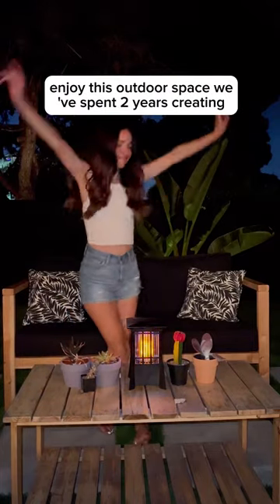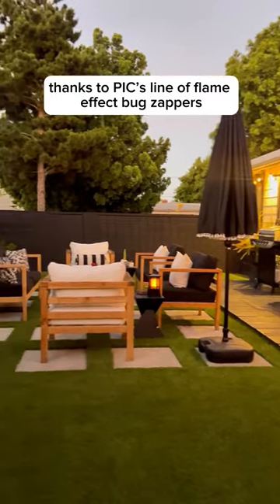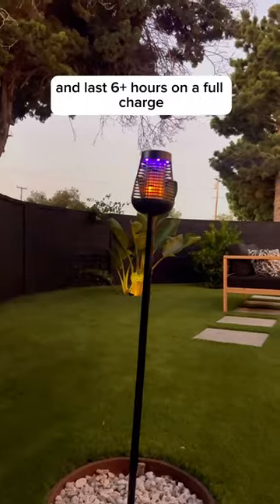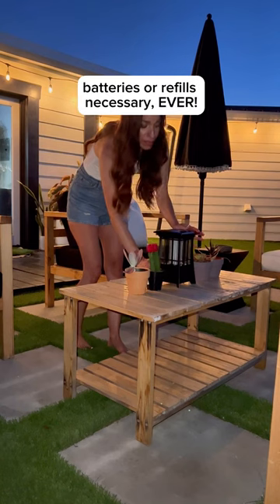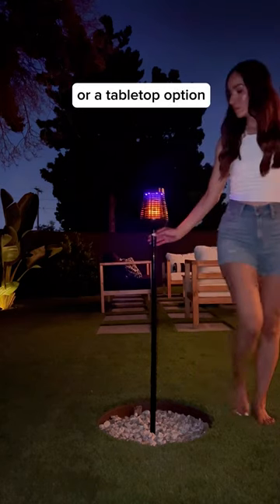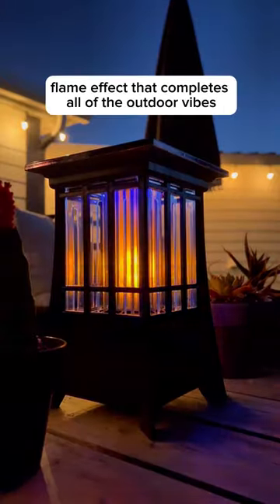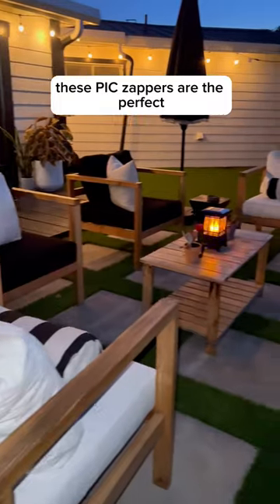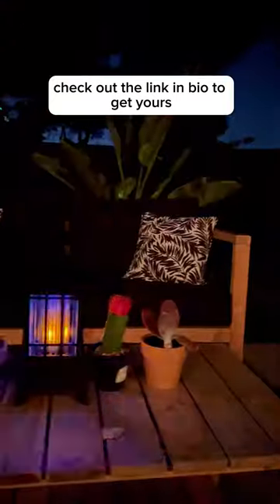Solar Bug Zapper/LED Flame Effect: PIC Insect K!ller Torch & PIC Patio Lantern @iamclaudiaq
TORCH: Meet the the PIC Solar Insect K!ller Torch with LED Flame effect. Proven 1/2 acre coverage in a trendy torch design that k!lls pesky flying insects on contact. Being solar powered, this device will last 6+ hours on a full charge. Press the power button once, and never again with the trusty dusk-til-dawn sensor. Weatherproof, converts to 4 heights (including a tabletop fixture) with a realistic flame experience. Think green with no air pollutants or fuel replacements compared to standard oil-burning torches. The PIC Insect K!ller Torch can replace up to 90 refills* of torch fuel (*projected consumption based on 4-months of an average evening of use).

PATIO LANTERN:
Exclusively from PIC, we introduce the PIC Patio Lantern Zapper with enhanced Flicker Flame effect. Proven 1/2 acre coverage in a beautiful solar light fixture that k!lls pesky flying insects on contact. Being solar powered, this device will last 6+ hours on a full charge. Weatherproof, sleek black design with a dark chrome top. Conveniently, a dusk 'til dawn sensor triggers every night to show off a beautiful flame effect. Press the power button to toggle over to a white light. You never need to hit the power button again. Just leave in direct sun to charge and enjoy!